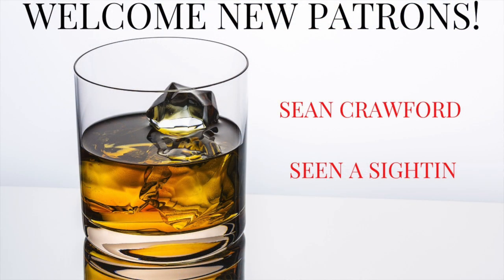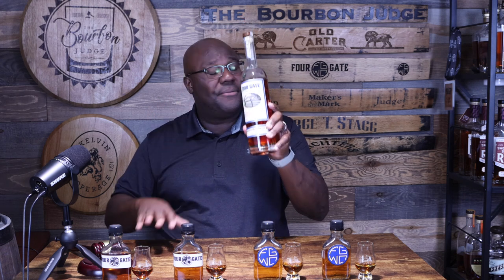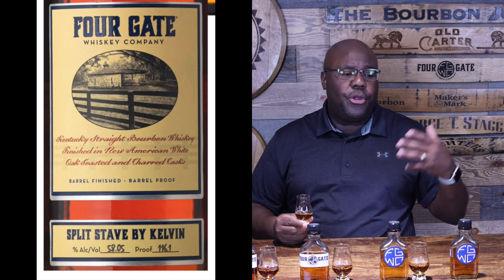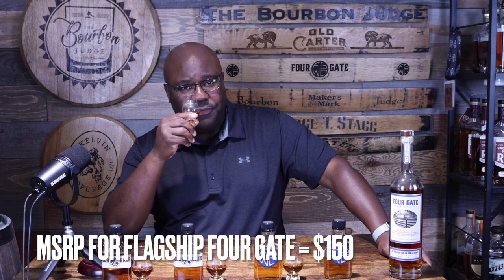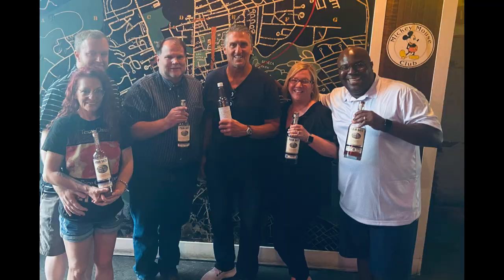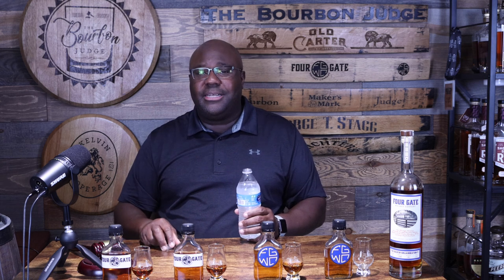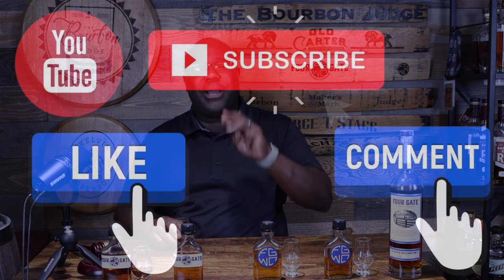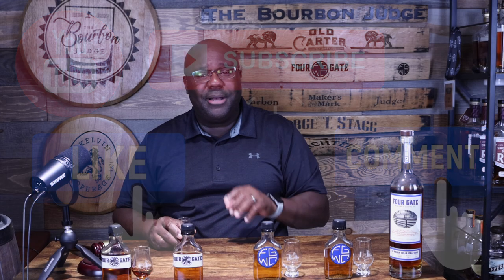Episode 401: 4 HOT Releases From Four Gate Whiskey Co!!!